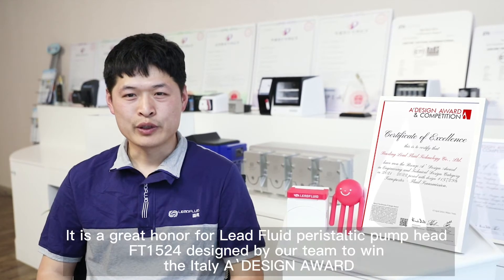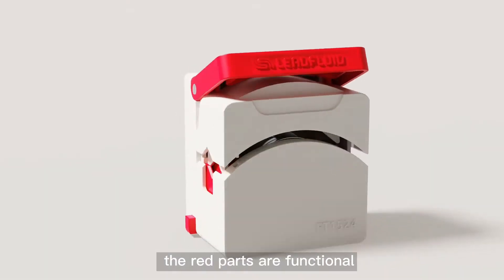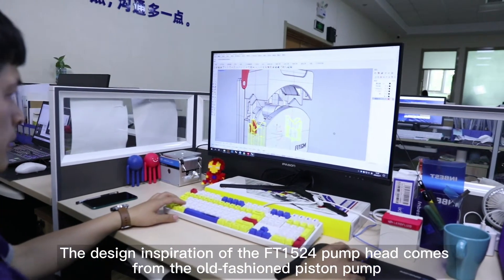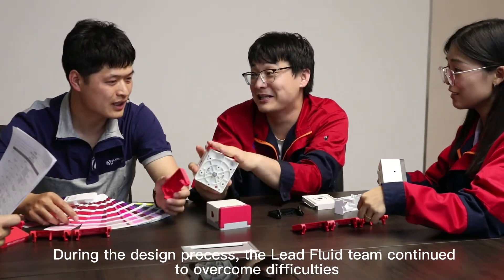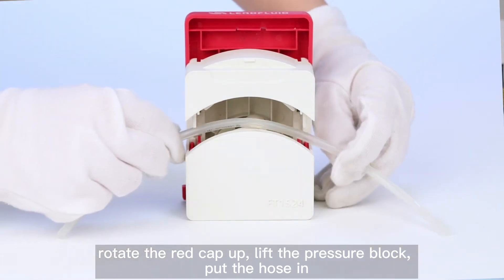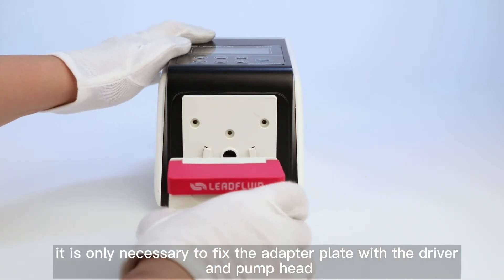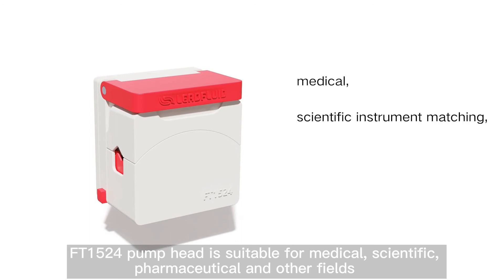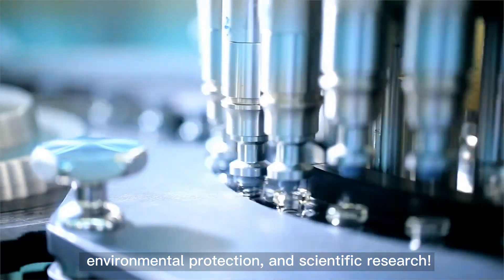FT1524泵头获奖视频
FT1524 Pump Head Award Video
LEAD FLUID new design of pump head